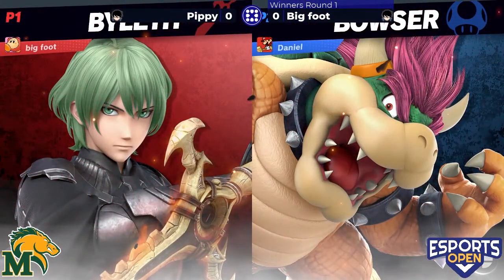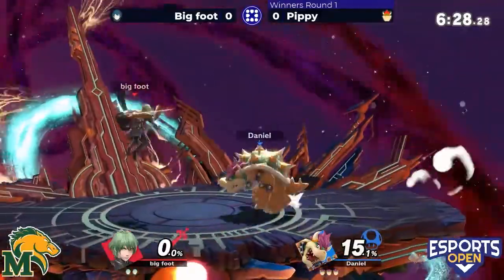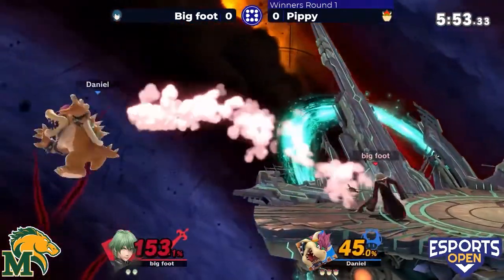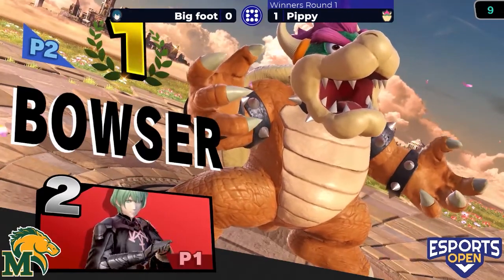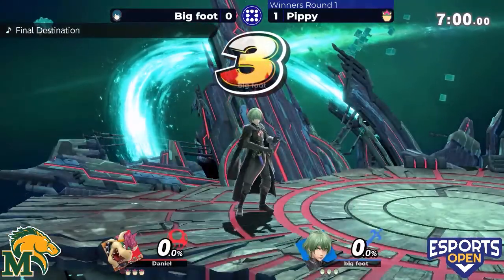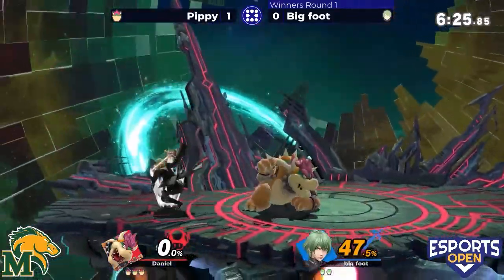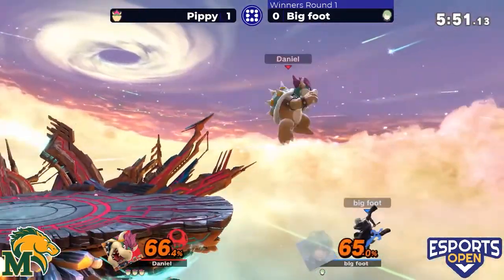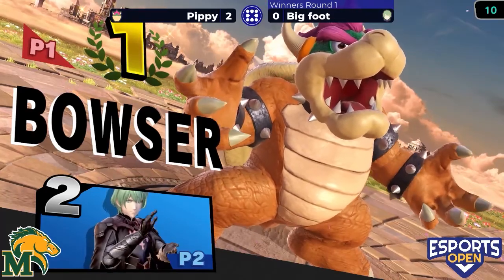Big foot vs. Pippy - Marywood Esports Open Online - WR2